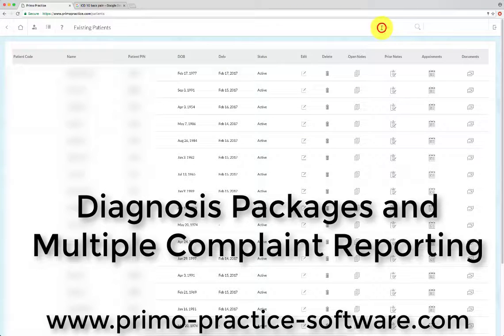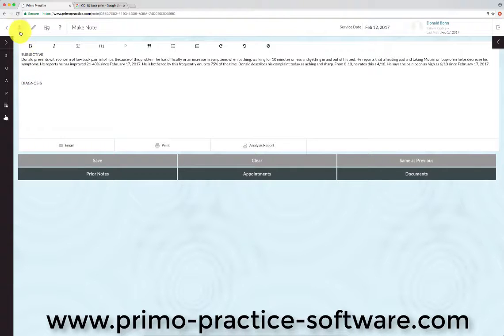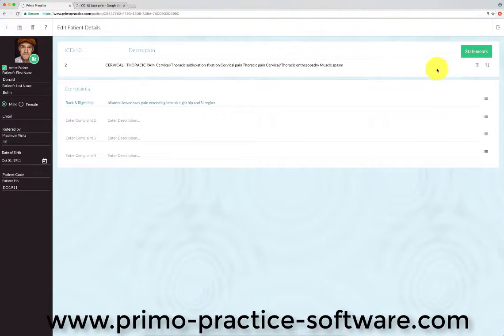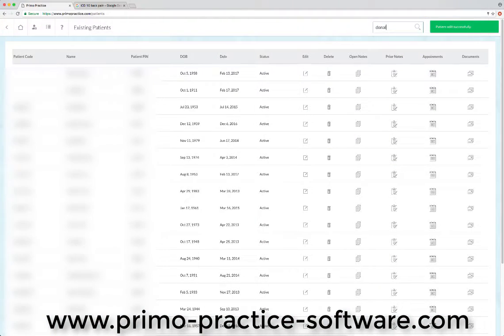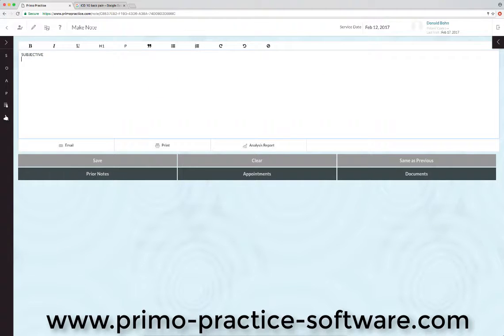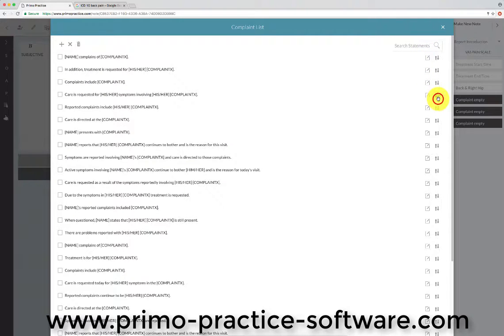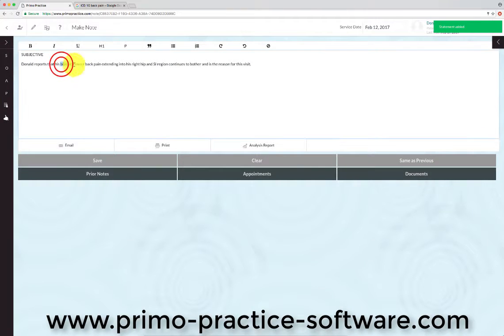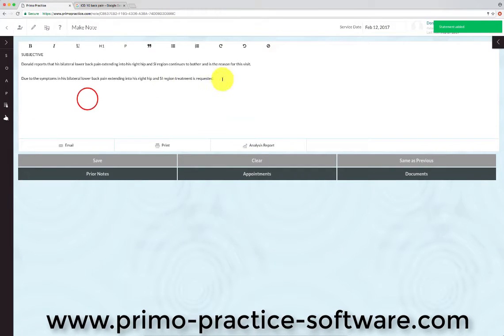Diagnosis Groups and Complaint Reporting with PrimoPractice Chiropractic Documentation Software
Help and information
Login and Use the software
405 Firemans Ave, LaVale, MD 21502

How to use the diagnosis group and individual complaint reporting for subjective and diagnosis reporting with PrimoPractice Chiropractic Documentation Software

PRIMO PRACTICE DOCUMENTATION SOFTWARE WAS CREATED TO:
• Create daily notes in less than 30 seconds per encounter
• Increase in-house and professional referrals
• Promote patient acceptance of care recommendations
• Meet the record keeping requirements for State boards, 3rd Party Insurance, and Medicare
• Be easily customizable for almost any practice type
• Be affordable for new and established practices
• Work on any device that runs a Google Chrome browser
• Interfaces with Zeus Claim PI software and SpineTechPRO analysis software

Other Great Features Include:  Scheduler, Includes many letters of medical necessity, Patient Portal Kiosk so Patients can start their SOAP note), Patient Education features, updates based on doctor suggestions, Receptionist Panel and more!

PrimoPractice Chiropractic Documentation Software was created by David Bohn, DC to make his office run smoother and decrease the time spent doing paperwork. After trying many other documentation products from scanners, wands, touchscreens, and all in one solutions he found that nothing really did what he wanted it to do and it was very difficult to edit or customize the solutions on the market he decided to make his own.

After more than 10 years of work and 3 previous versions, PrimoPractice Software was born. It’s unique in it’s simplicity and ability to be customized to meet the needs of almost any practice.

Help and information
405 Firemans Ave, LaVale, MD 21502

Also Get a Free 30-day trial of SpineTech PRO Chiropractic Analysis Software at:
Range of Motion, Posture, and X-ray Mensuration Analysis